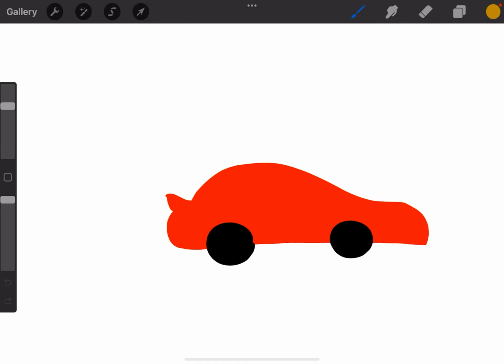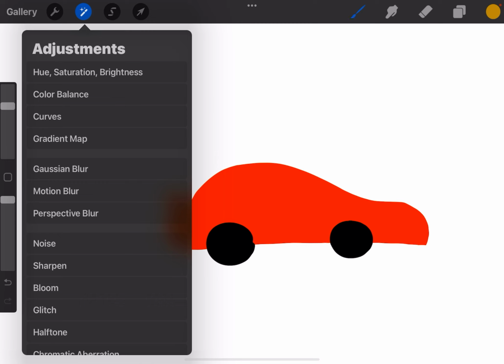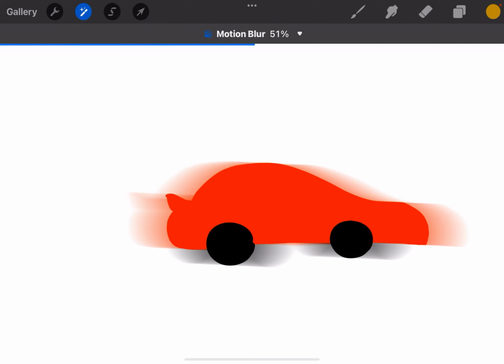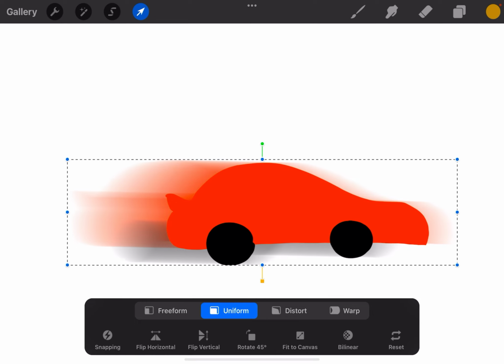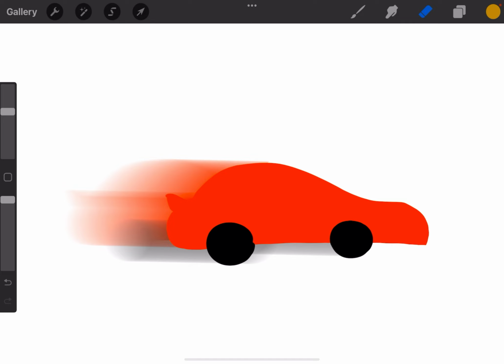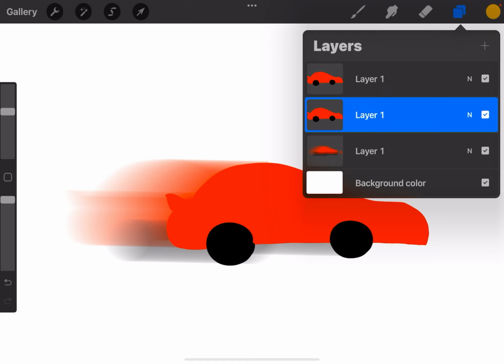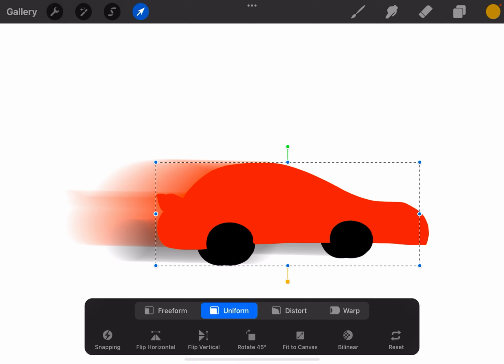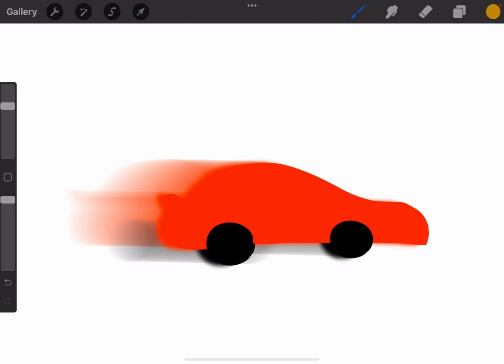How to use blurs in Procreate to give a sense of motion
In this video I'll show how to give a sense of motion using motion blur and gaussian blur.